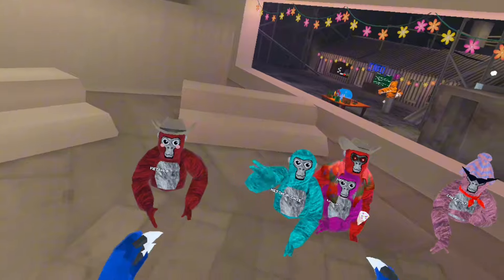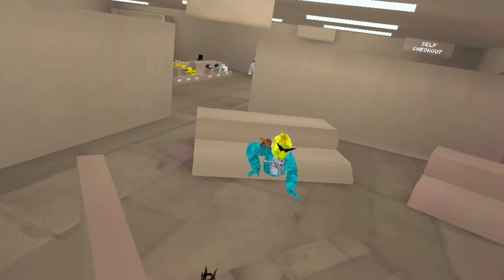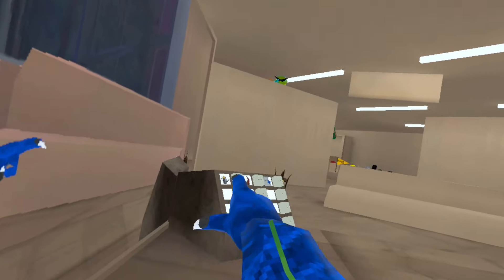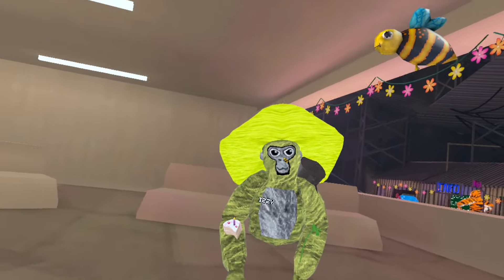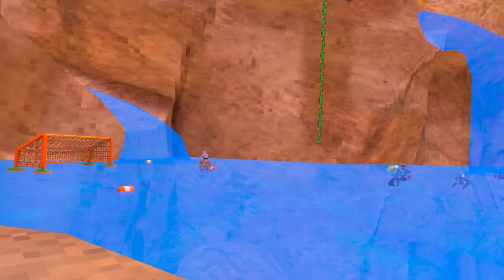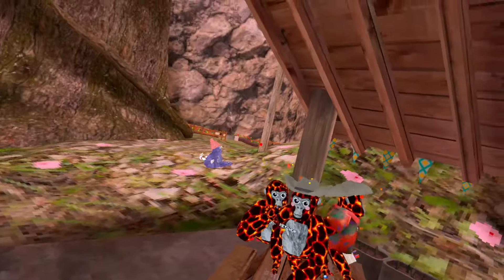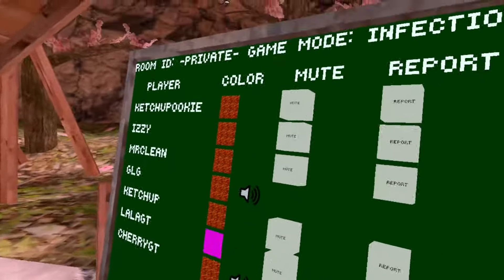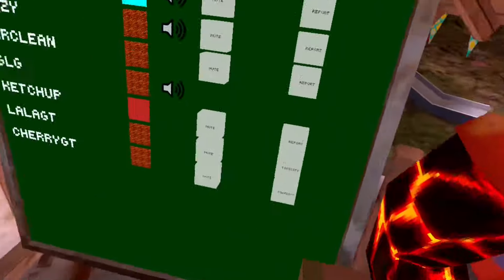Boys VS Girls Challenge In Gorilla Tag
Thumbnail: ​⁠@ketchupgtag

Who’s better at GTAG Boys Or Girls?